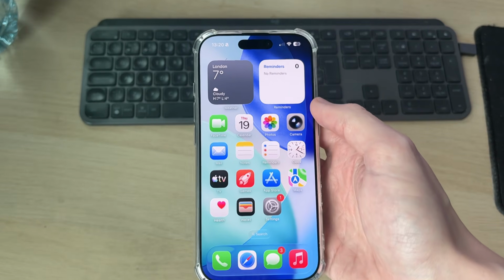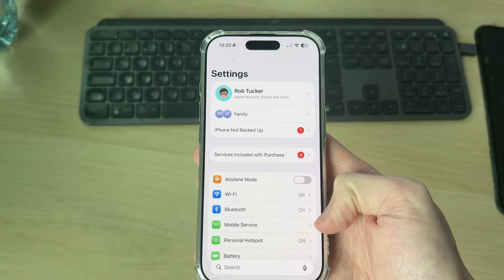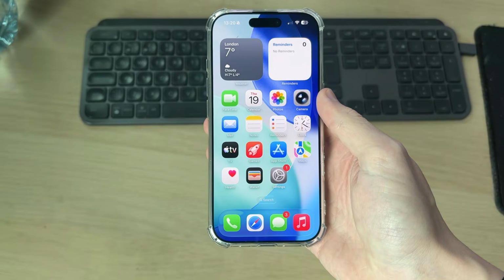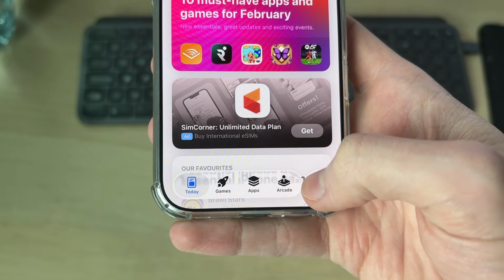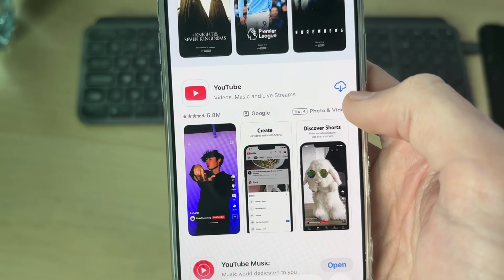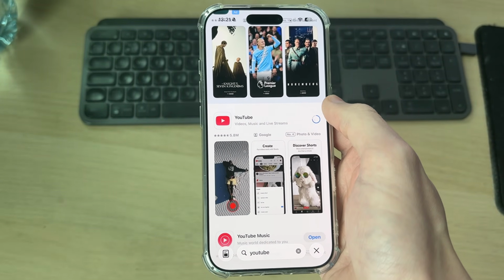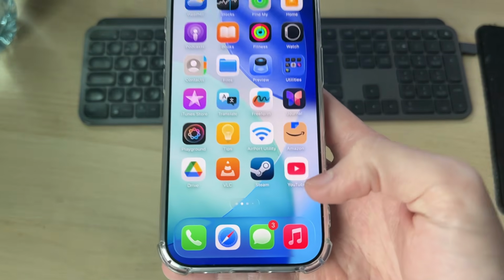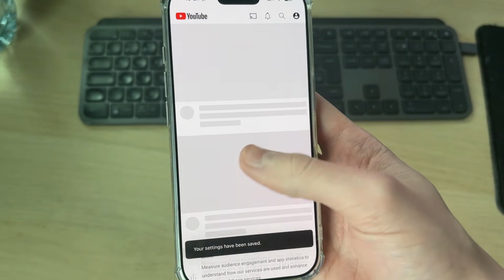How To Install YouTube App On iPhone - Step By Step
Learn how to install youtube app on iphone in this video.

GuideRealm